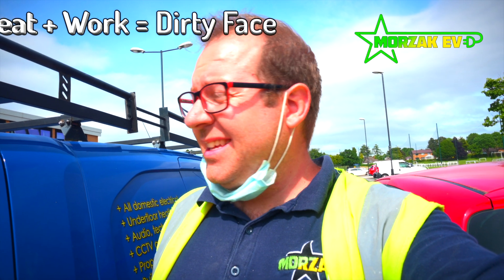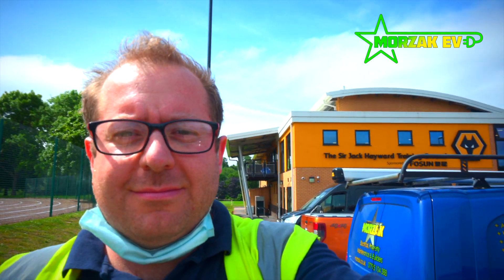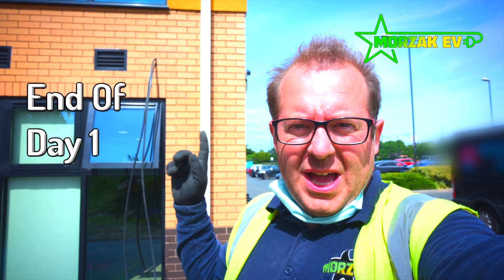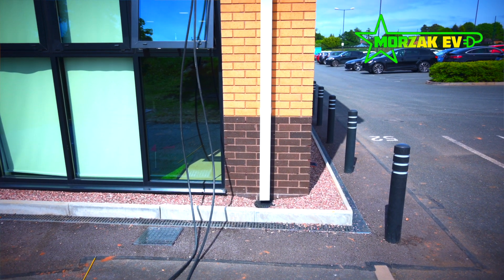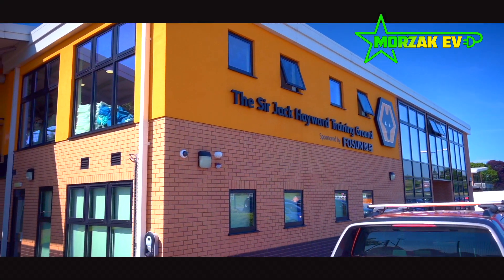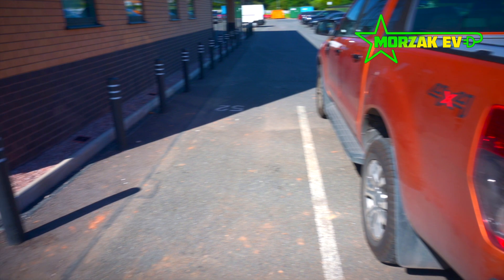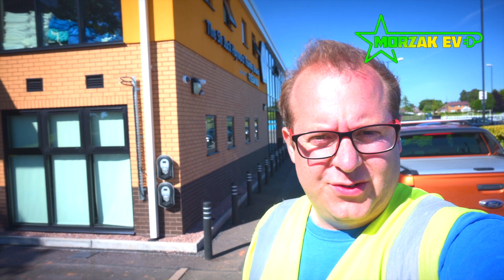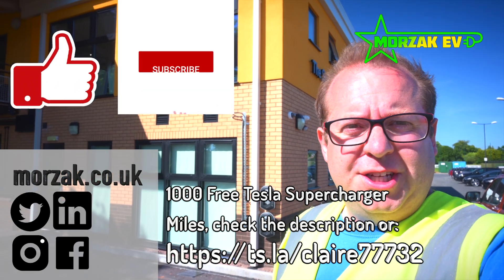EV Charging Premiership Football Club Install - Football special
This video is a bout our installation of charge points at the Wolverhampton Wanderers Training Ground (Cum on the Wolves!).